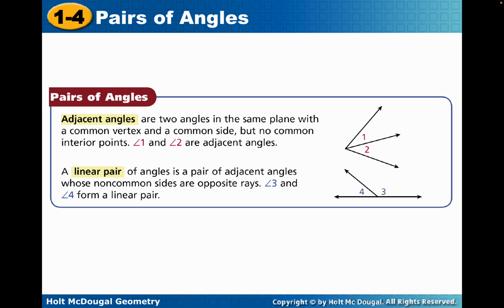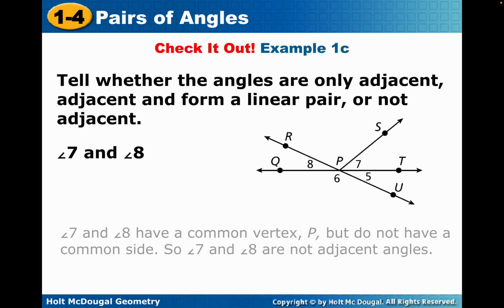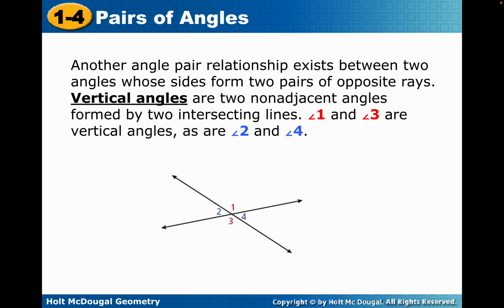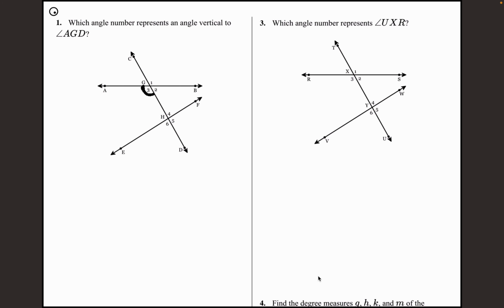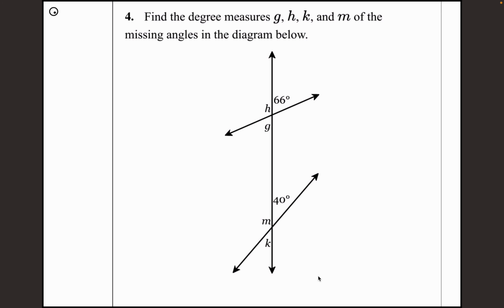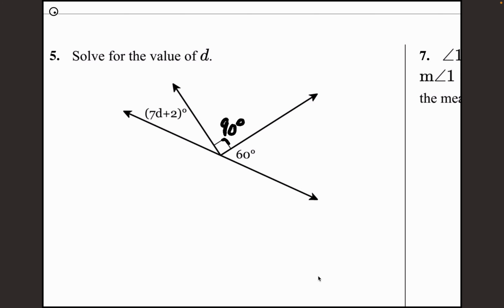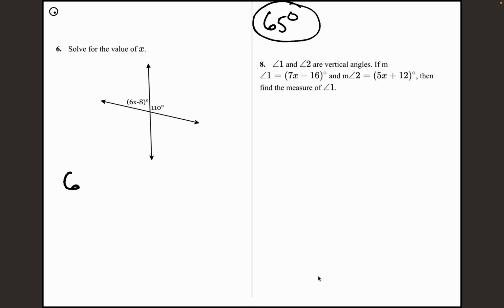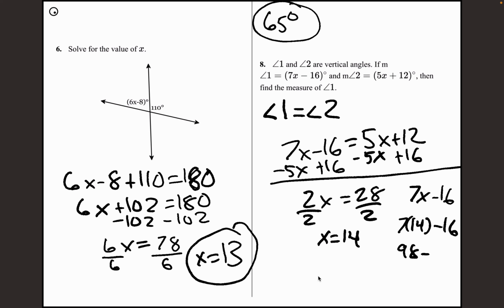1.5 Angles Continued (Supplementary, Complementary, Vertical)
Sorry, the microphone was not working for the first 5 minutes, but I reconnected a new one later on in the video for the lesson.